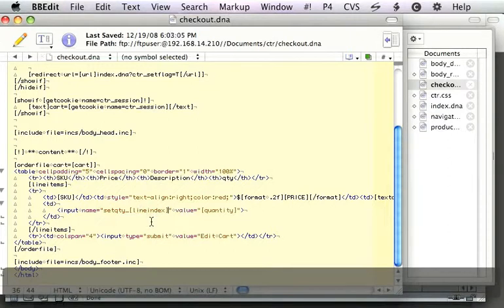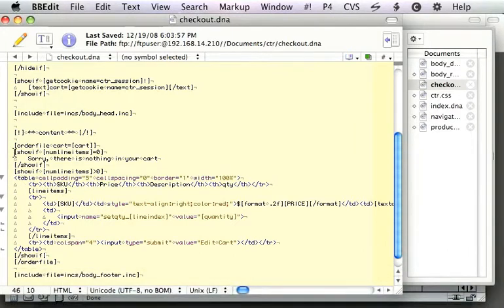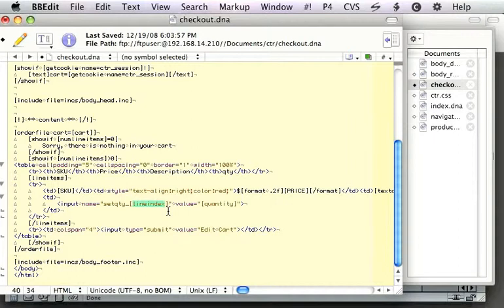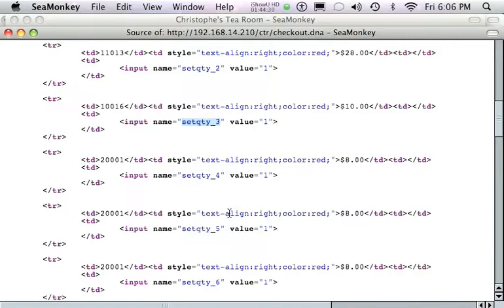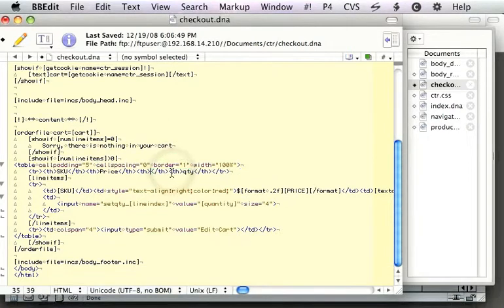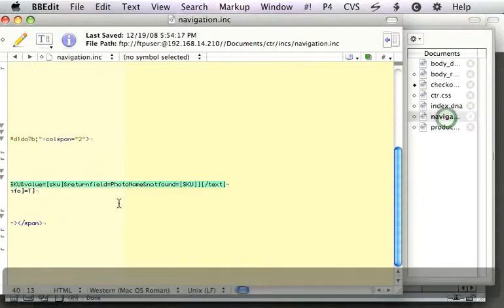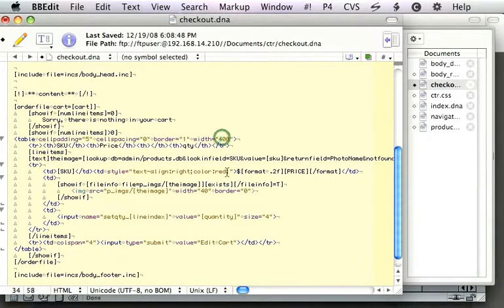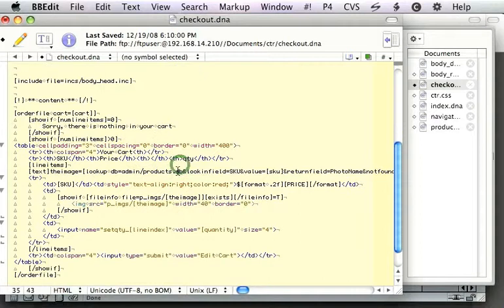WebDNA Programming - Section 4 - Part 11 of 15